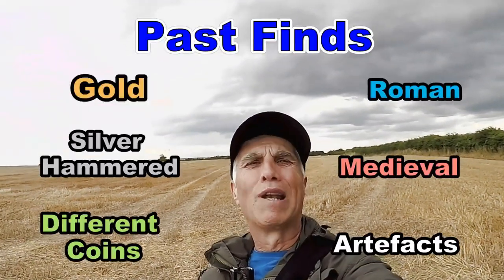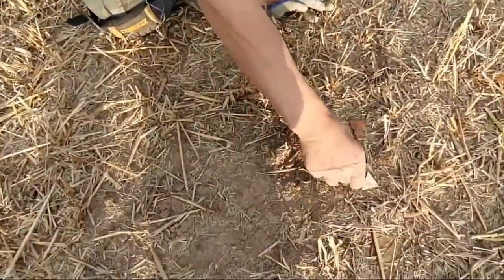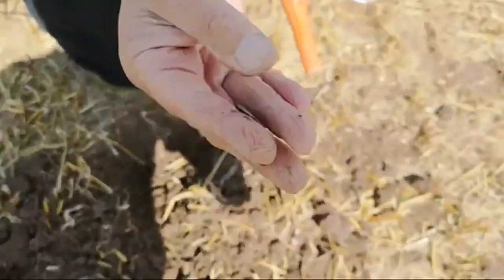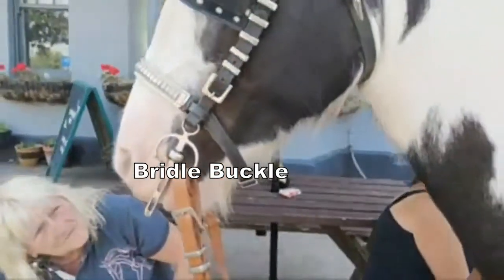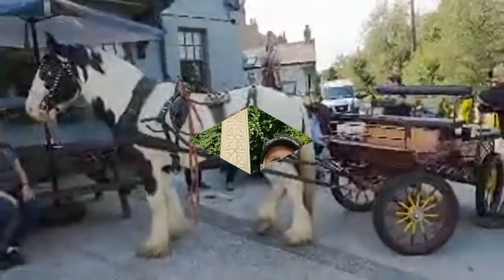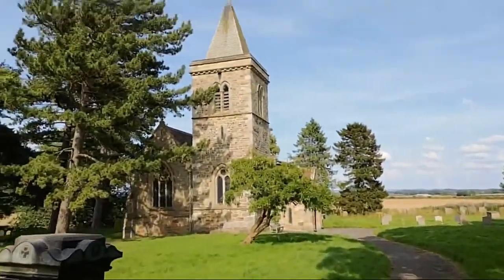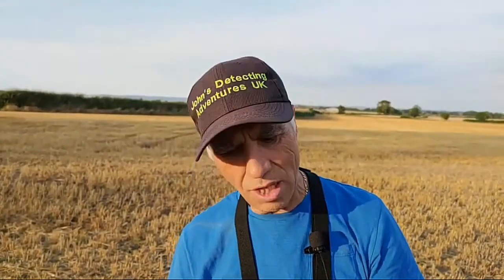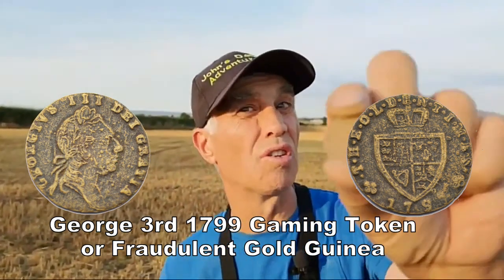Site Sorted & Lets Go Off Detecting To Finds History & What Did we Find?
I am metal detecting with my brother Ken and we are using our Minelab Equinox 800 metal detectors wihich have large 15 coiltek search coils. Its exciting to be detecting on ploughed land,we do not know incredible history we going to find.  I do try to explain what the artefacts were used for and there period in time. I have also some fantastic views from my DJI Mavic Air 2 drone and great landscape views of the countryside. I also try to capture nature's seasons, animals I encounter and insects activity. What coins & artefacts did I find today and how far back in history can I go? please watch the video to find out. Youtube John's Detecting Adventures.